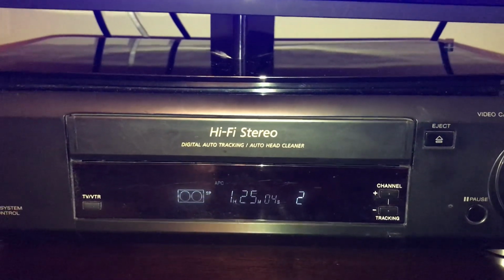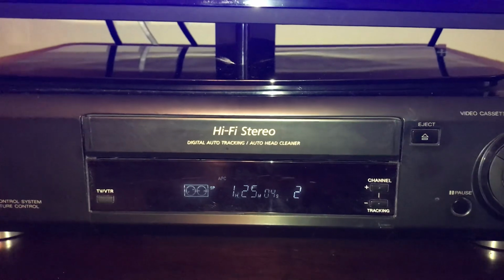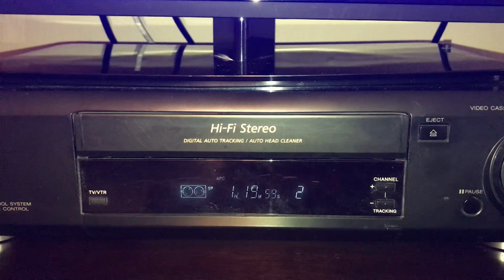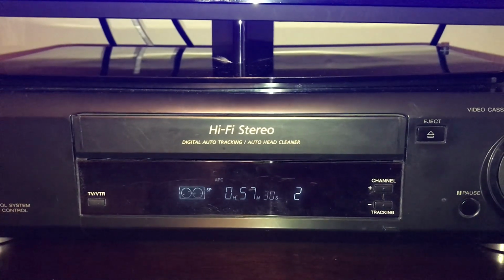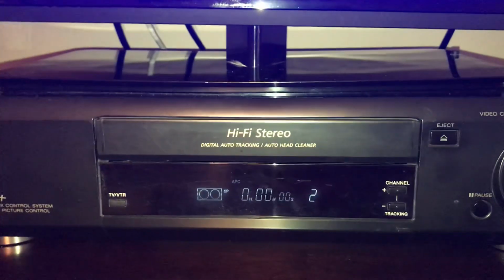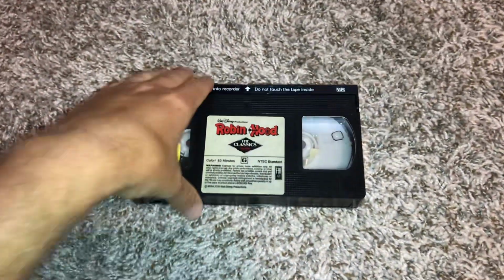Demonstration On My Black Sony VCR On My Robin Hood 1984 VHS (Version #1)